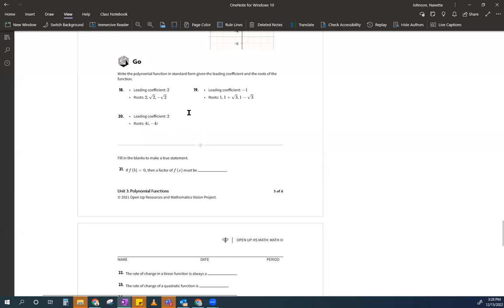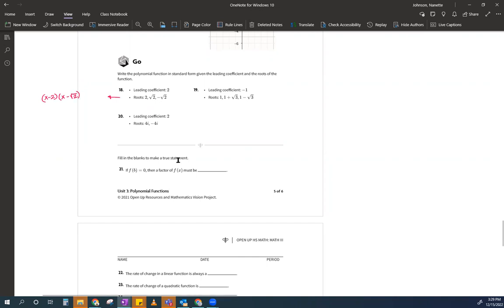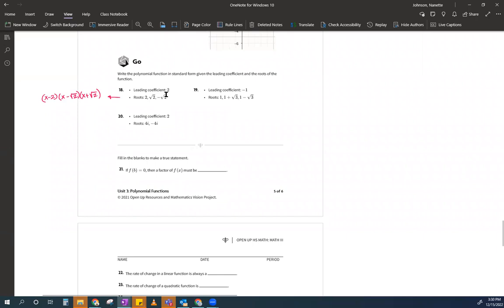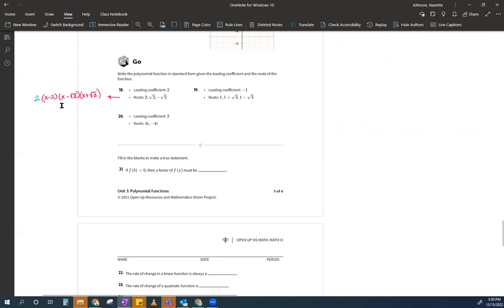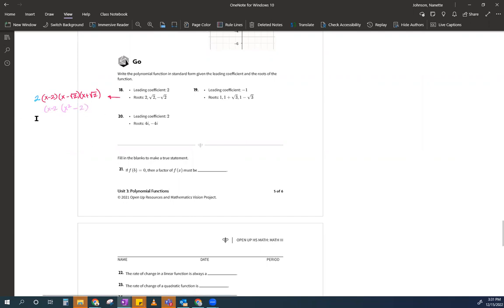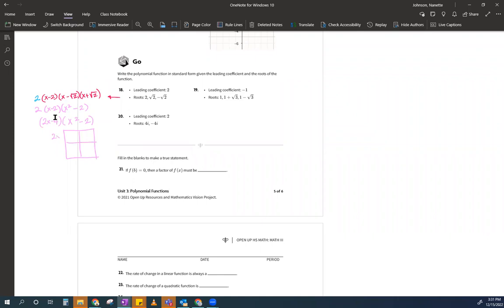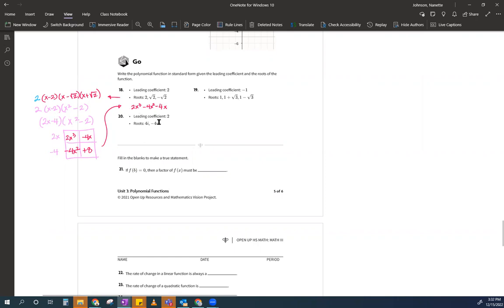Write the Polynomial in Standard Form Given the Roots and Leading Coefficient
Math III
3.8 RSG 18

Learning Focus
Break down a polynomial function to find the roots.

Write a polynomial function in factored form.

How can we find all the factors and roots of a polynomial?